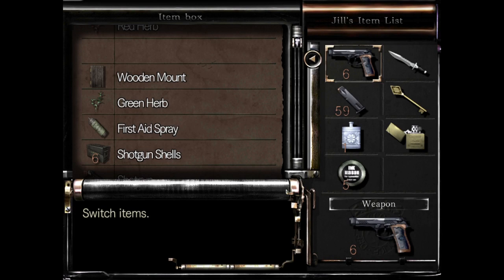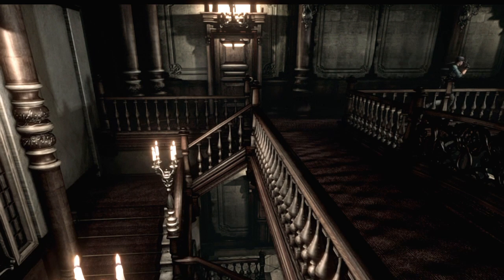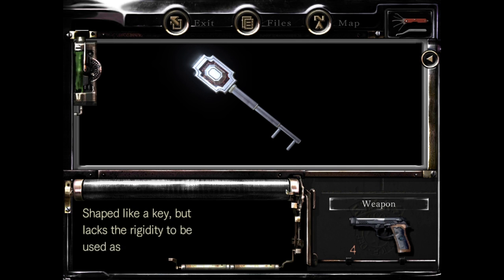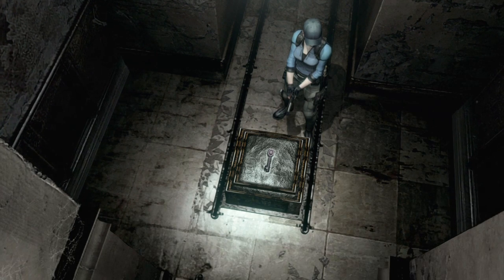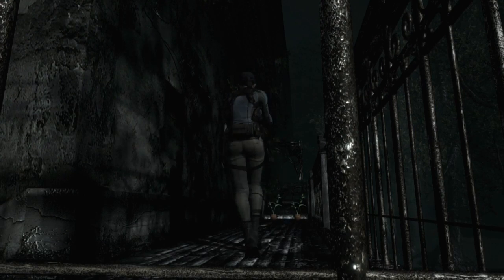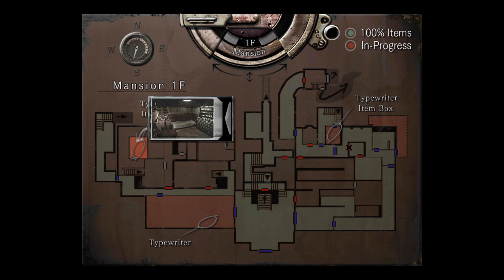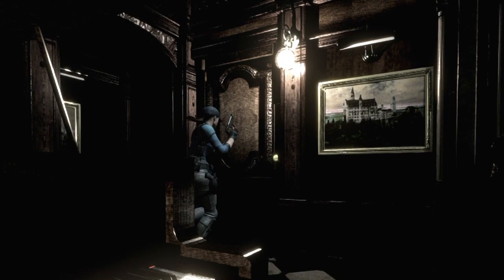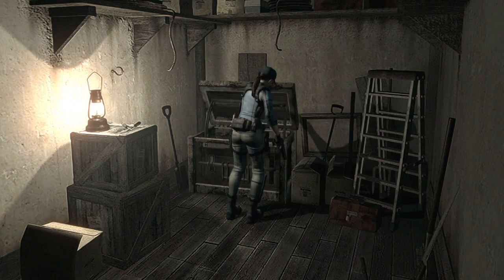Resident Evil | Part 4 | No Way...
Hi guys it's Hooper and today we will continue on with Resident Evil Remastered.